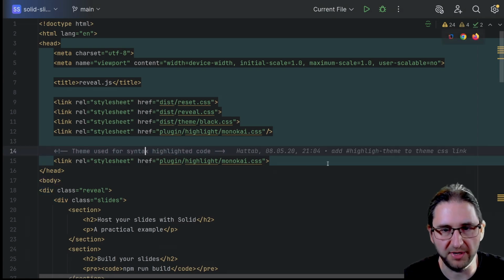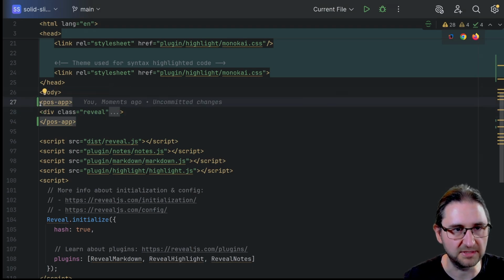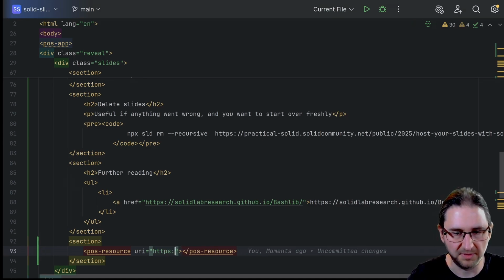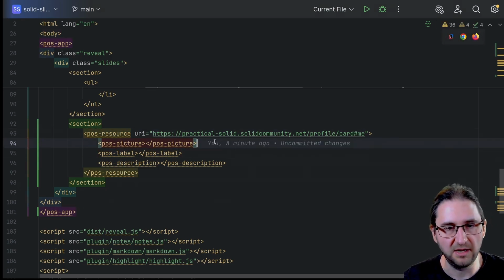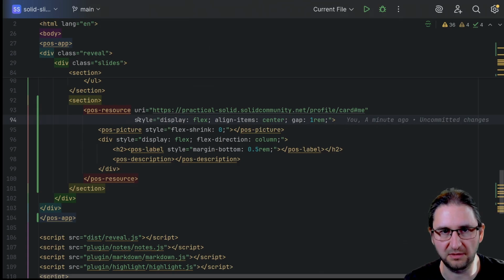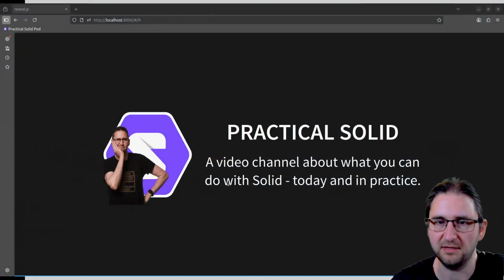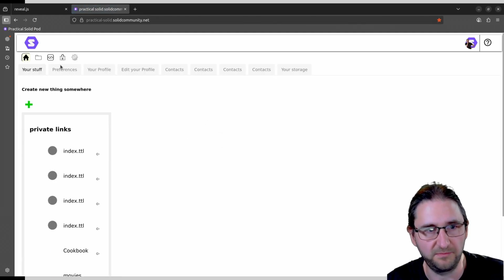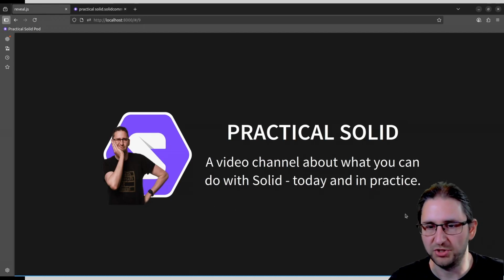Embedding Solid data — Fresh data from Pod to slide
You can embed data from your Pod directly on your presentation slides — or any other HTML document. I am showing how to do this using PodOS and some surprisingly simple HTML elements.